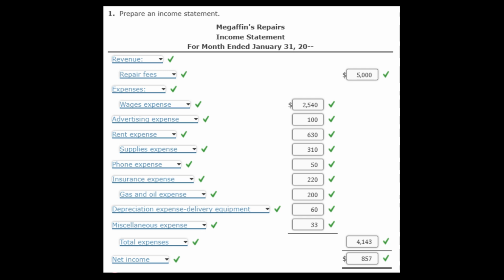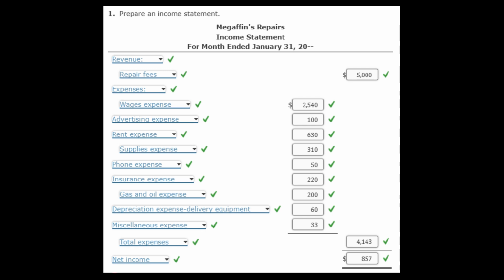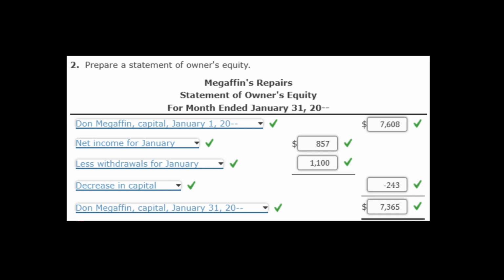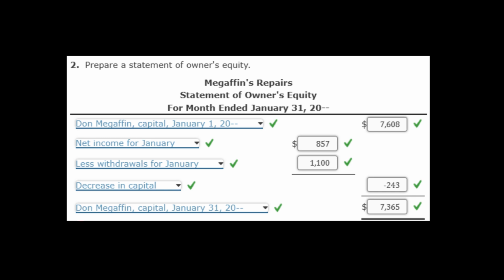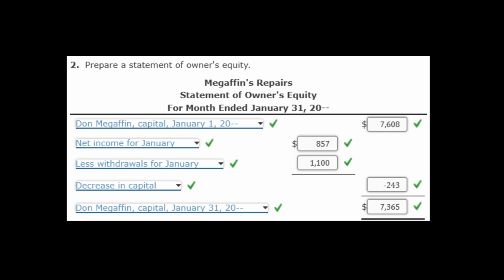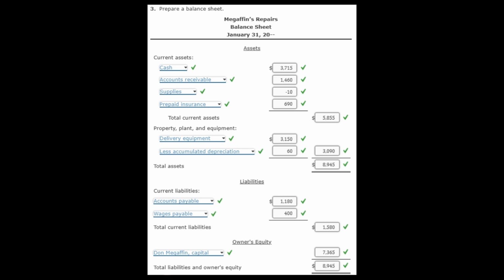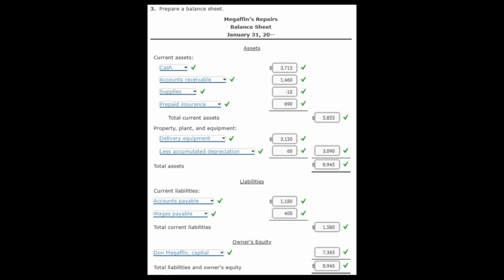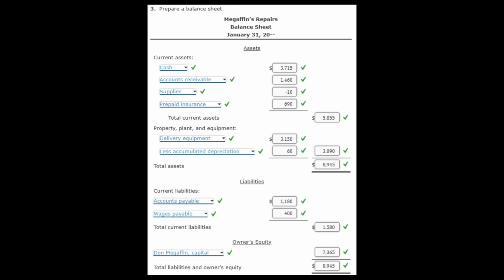ACC101: Chapter 6 Homework #2